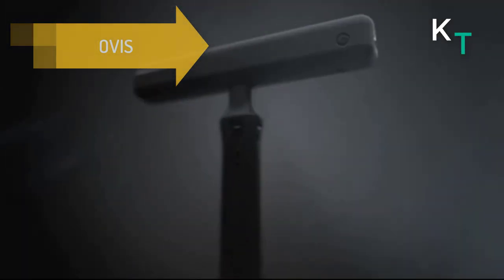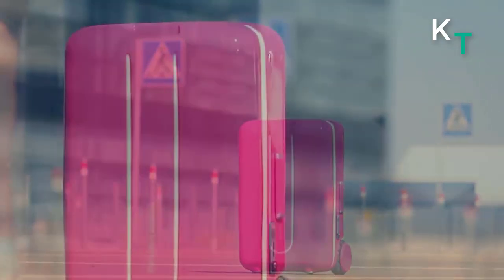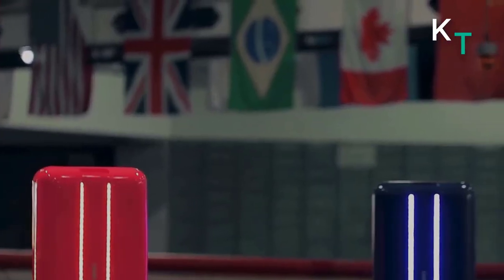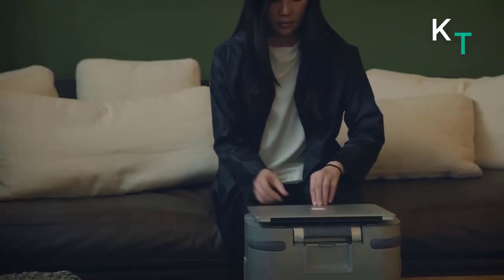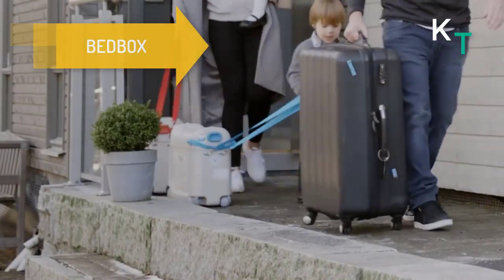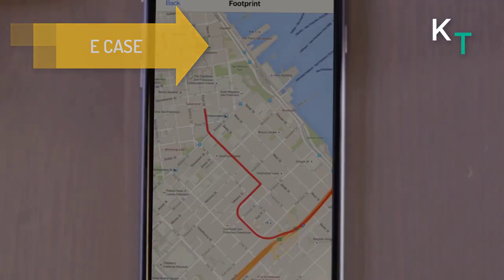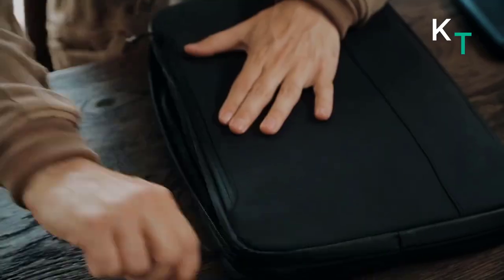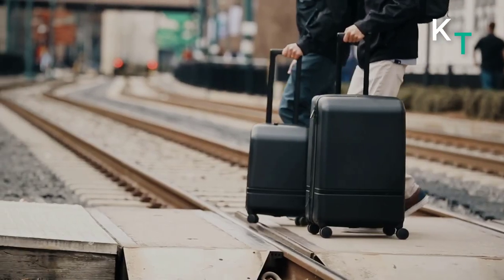A suitcase that follows you? | Top 7 amazing suitcases you must see ✅